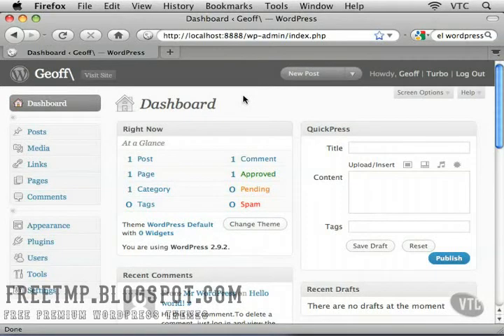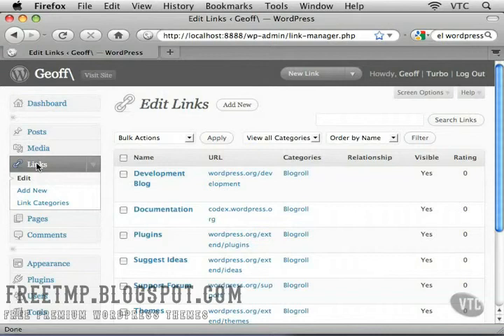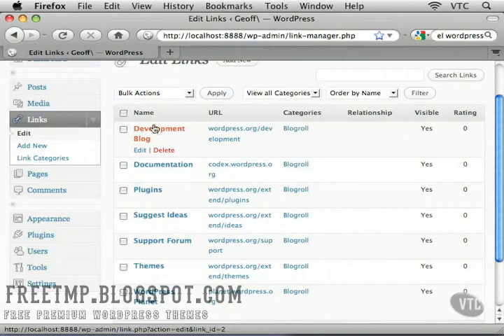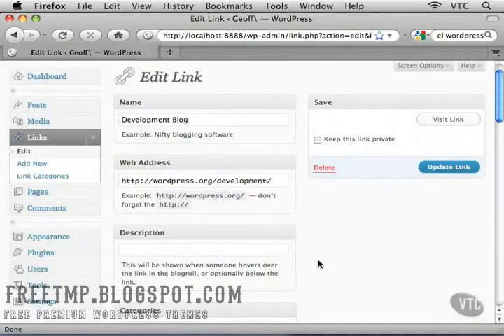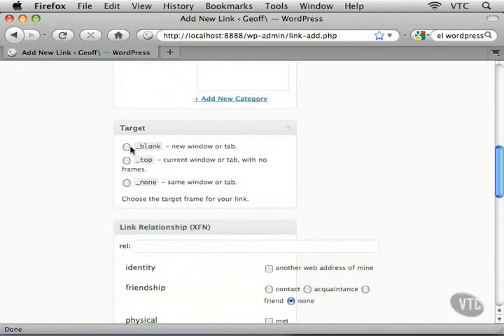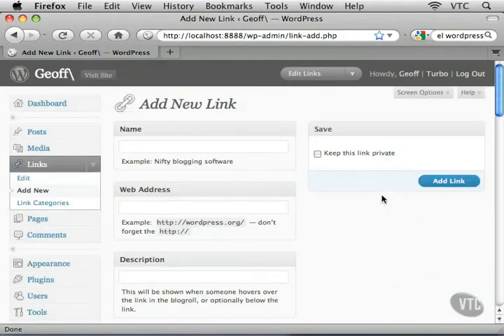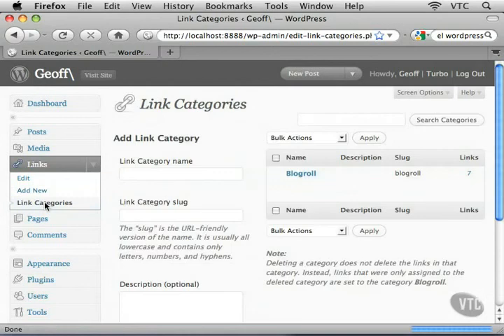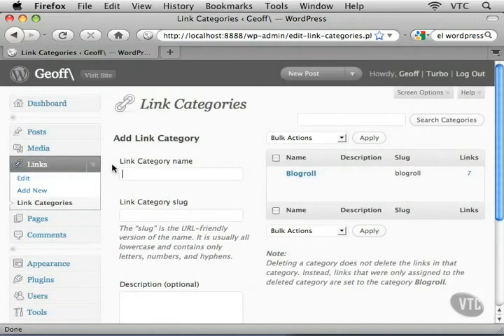13 Exploring the Links Category - wordpress tutorials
Touring the WordPress Interface
Exploring the Links Category
wordpress tutorials